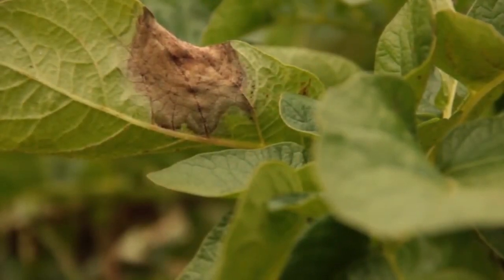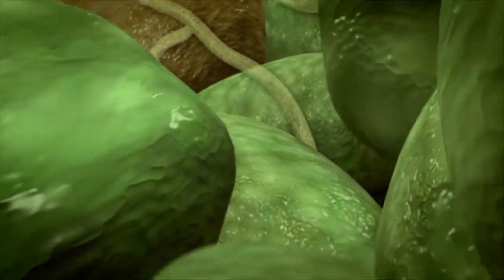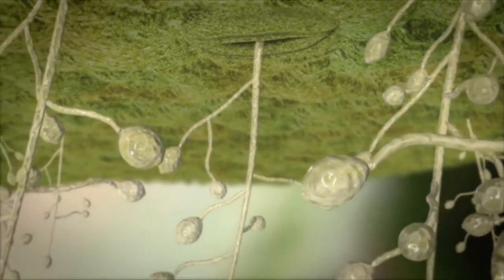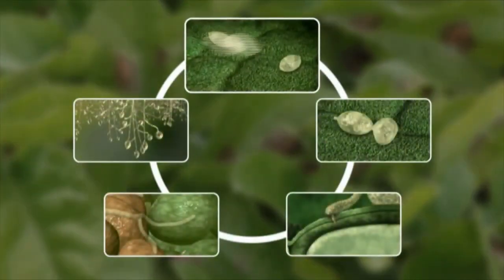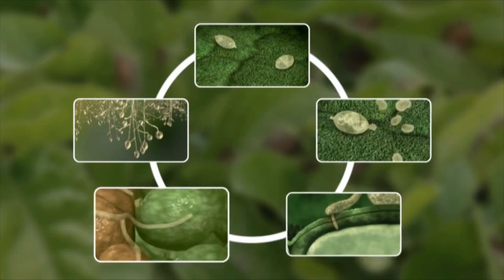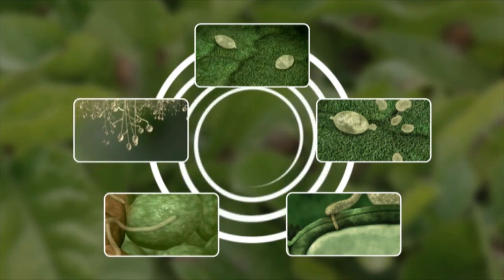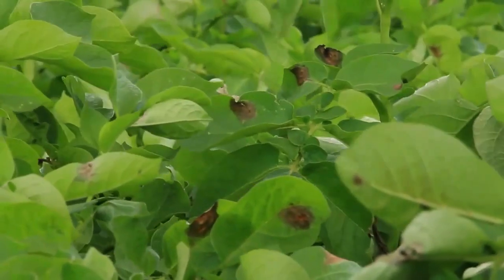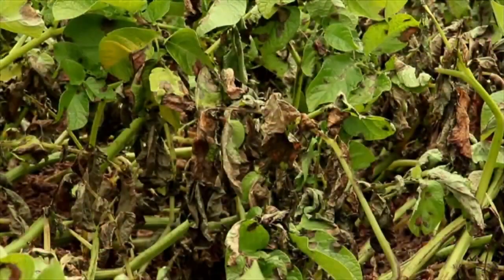Late Blight Disease Development | BigHaat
Manage Late Blight Disease which is one of the devastating disease on your Tomato and Potato Crops

Video Courtesy : Corteva Agriscience